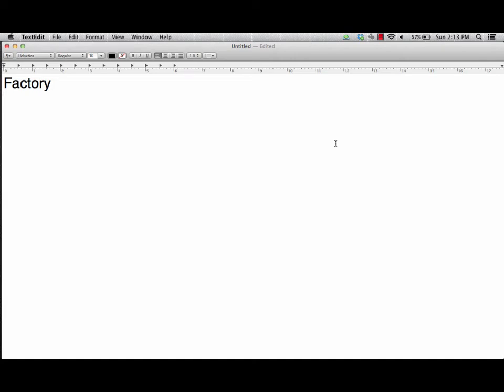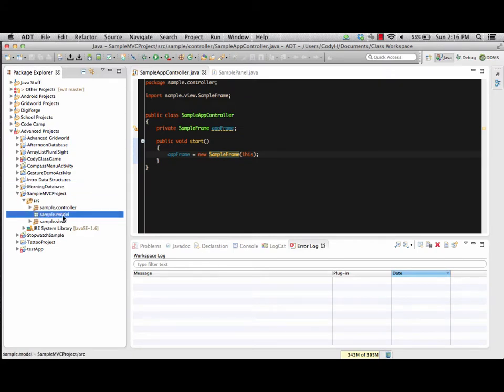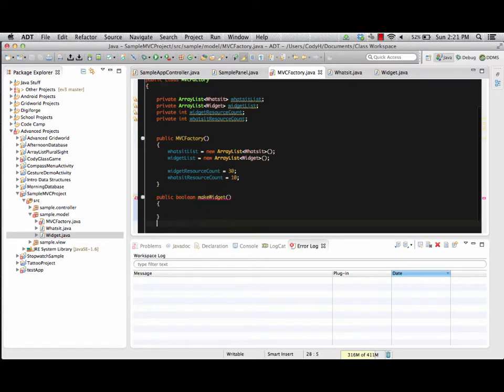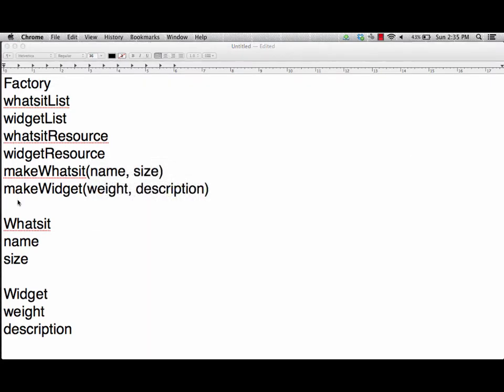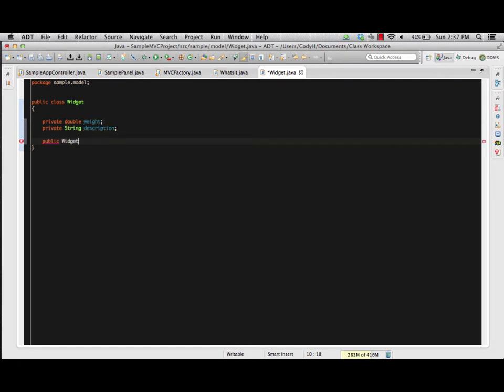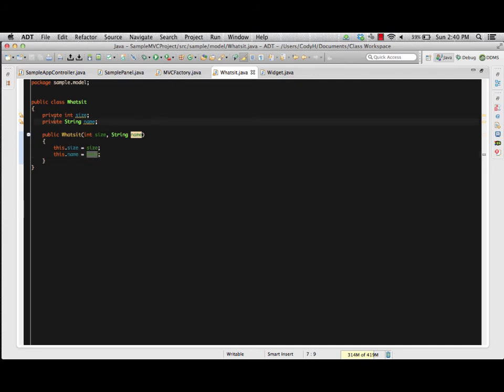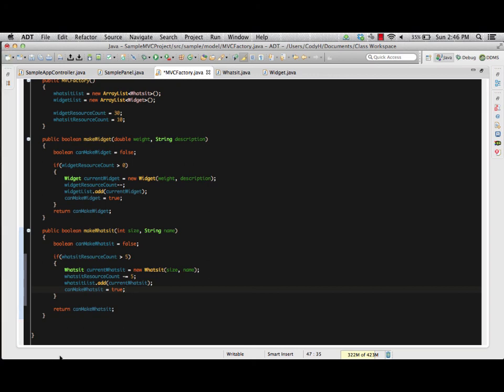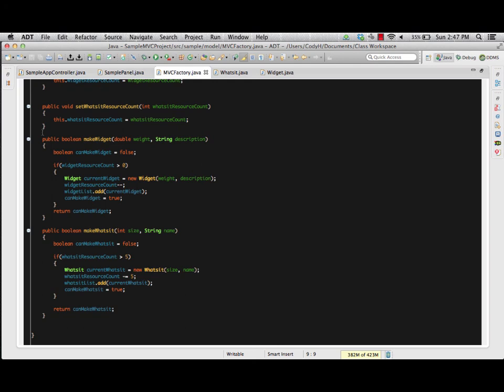MVC - Model component design and coding - MVC part 2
Designing sample classes for the Model component of a software project that uses MVC to organize code.

Table of Contents:

00:08 - Relate Model to View
00:37 - Decomposition
02:35 - Creating the Model classes
04:33 - makeWidget and makeWhatsit methods
07:55 - Resource check to makeWidget
09:38 - Widget class
14:19 - Method with return value framework
16:15 - MVCFactory review